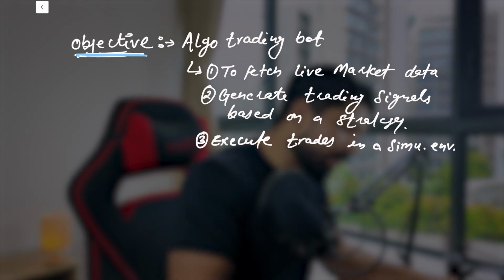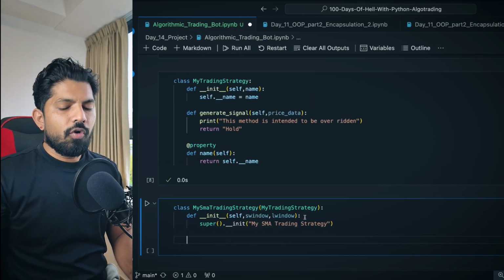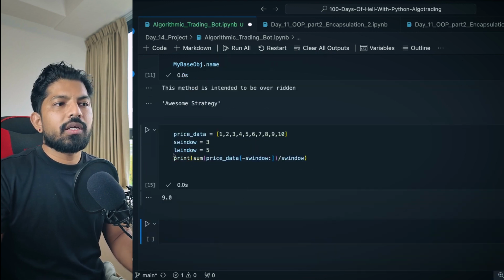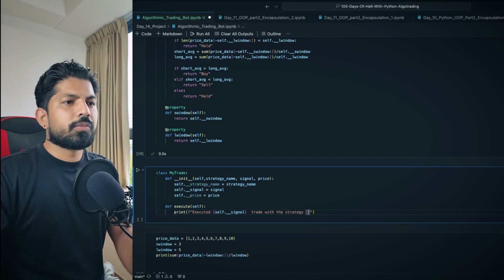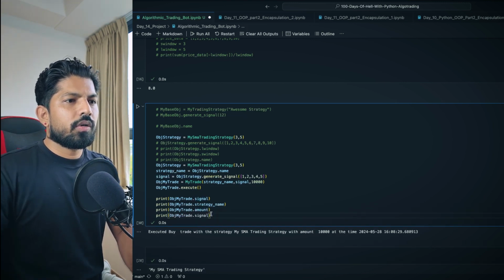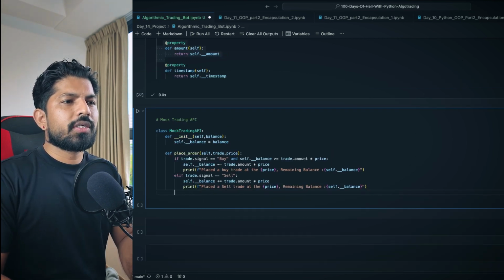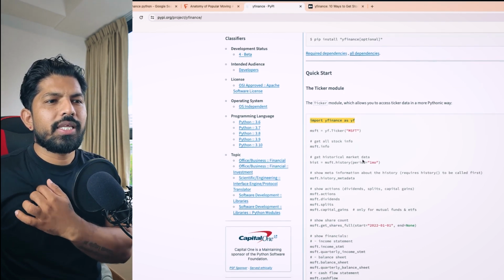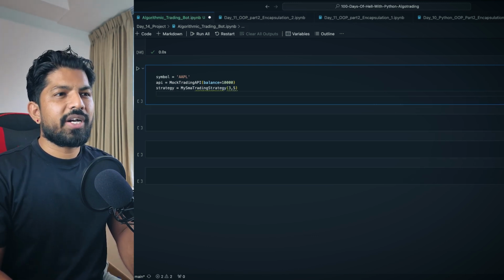How to Make a Trading Bot in just 1 hour | 14/100 Days of Python Algo Trading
How to Make a Trading Bot n just 1 hour | 14/100 Days of Python Algo Trading

Join us in this comprehensive tutorial for Day 14 of our "100 Days of Python Algo Trading" series, where we delve deep into the creation of a Python-based algorithmic trading bot. This detailed video is perfect for both beginners and seasoned programmers looking to enhance their trading strategies with automation.

What You'll Learn:

Coming Up Next (Starts at 00:00:00): A quick teaser of what to expect in this detailed tutorial.
Introduction (Starts at 00:00:33): We set the stage for our journey into automated trading.
Objective and Outcome (Starts at 00:02:33): Understand the goals of this project and what you will achieve by the end of this tutorial.
Python Algorithmic Trading Bot (Starts at 00:05:30): Step-by-step guidance on how to build your very own trading bot using Python.
In this session, which runs over an hour, we will walk you through every step needed to create an effective algo trading bot. From the basics of setting up your development environment to writing the Python code that will execute trades automatically based on your strategy, this video covers everything you need to kickstart your journey in algorithmic trading.

Why This Video is a Must-Watch:

Detailed Explanations: Complex concepts are broken down into easy-to-understand segments.
Hands-On Approach: Follow along with real code examples and live trading scenario implementations.
Practical Skills: Gain skills that can be applied immediately to real-world trading.
Whether you're looking to automate your own trading strategies or simply curious about how algorithmic trading works, this video will provide you with the knowledge and tools to get started.

Timestamps:

00:00:00 - Coming up next
00:00:33 - Introduction
00:02:33 - What is our objective and outcome?
00:05:30 - Python Algorithmic Trading Bot

Algotrading projects